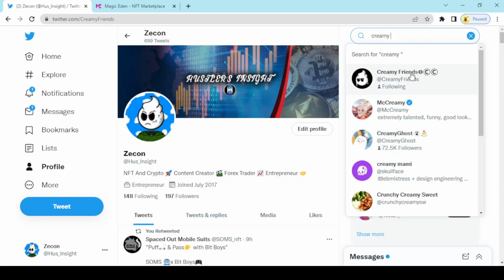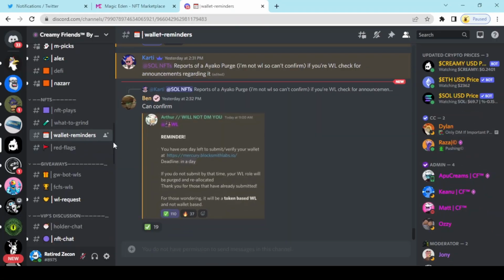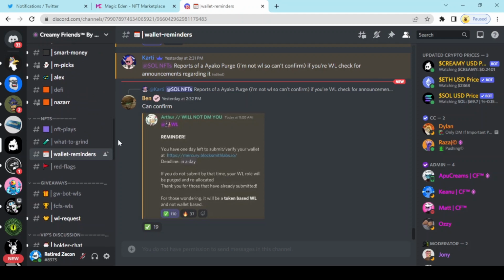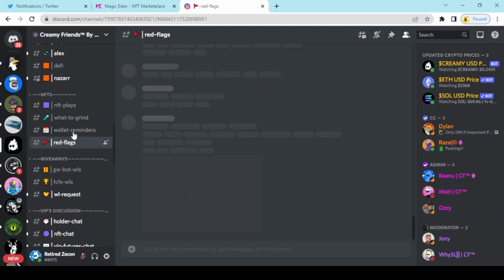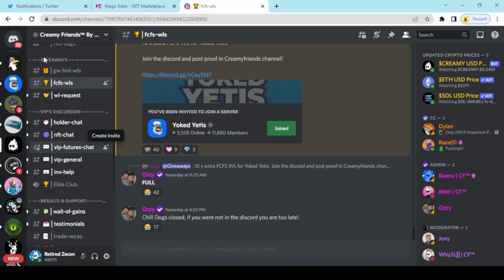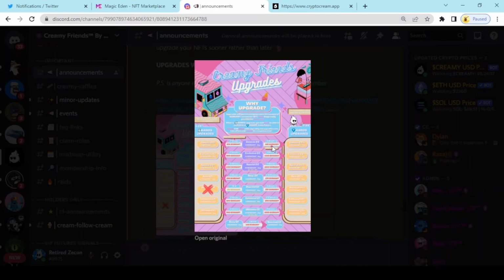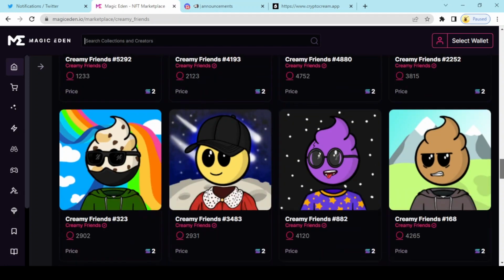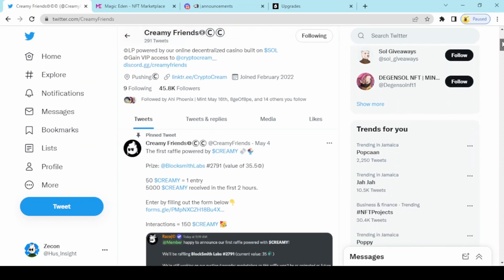Best Long Term Solana Nft Project // Best Passive Income Nft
Hey guys welcome back to another video. As you can see by the title of this video Ill be showing you some of my longer term nft holds. A project that I've been holding for a while is creamy friends and Ill be going over the fundamentals that I believe will cause this project to either succeed or fail. This is a solana nft project that launched a few months ago and Ill be going over factors such as utility, team and community that I believe are integral for success.

Timestamps:
Intro- 0:00
About project: 0:43
Utility- 1:35
Team and Community-  5:37
Opinion and Prediction- 6:35

My shorts channel: Coming soon

Here on Hustlers insight we make finance videos where we mostly discuss topics relating to crypto, solana and nft. Since I can remember I've  always been impressed on the power of blockchain technology and how unique it is. I researched the main cryptocurrencies such as bitcoin, etherium, cardano, etc. The new crypto I currently focus on is solana as there are many unique utilities that it offers. I focus a lot of time on solana nfts and I will share my experience as progress and try to be profitable.